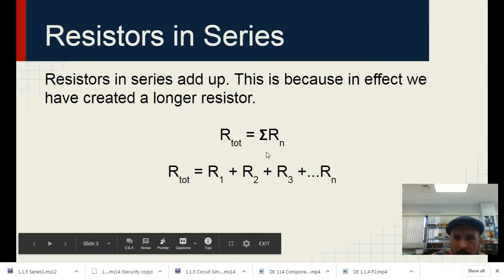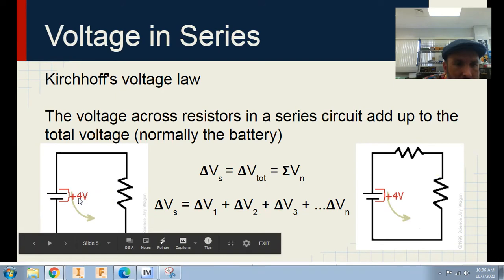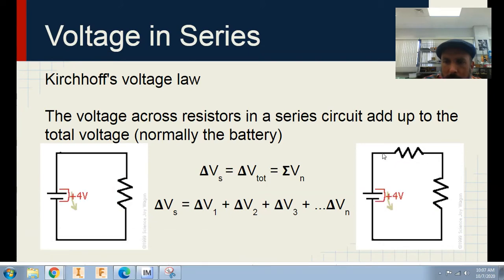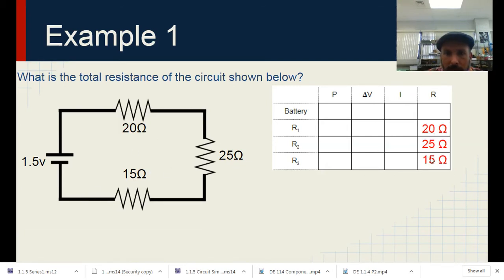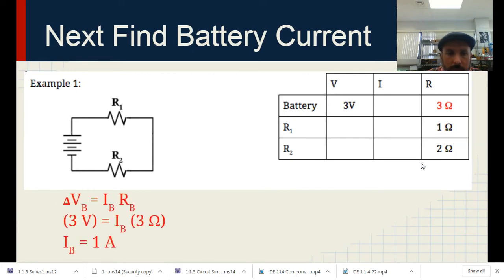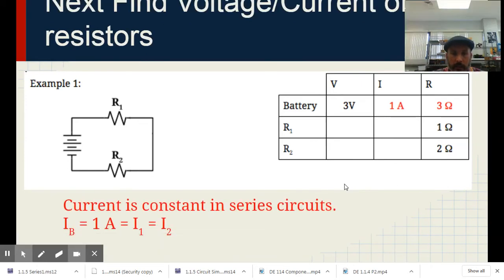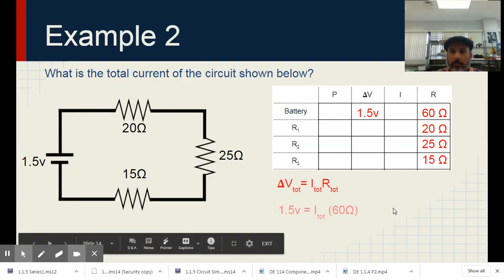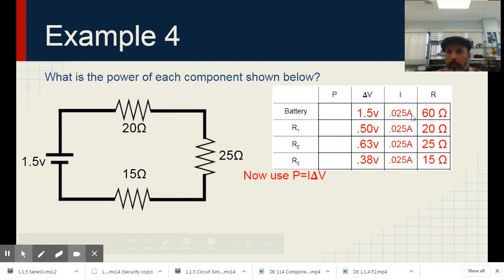DE 115A Series Circuits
How series circuits work, with relevant calculations.